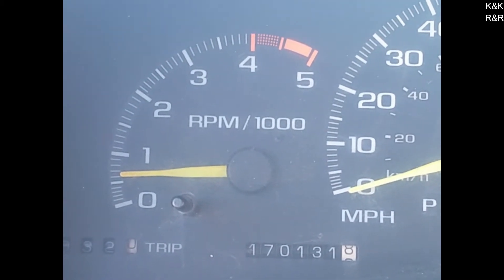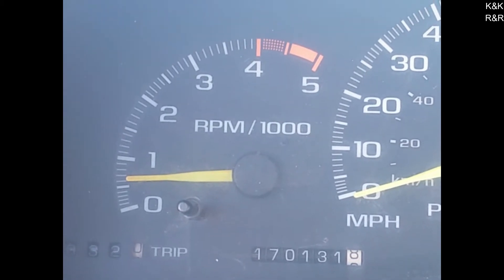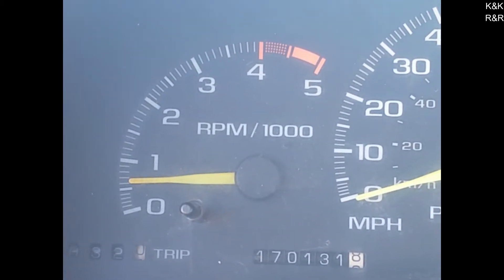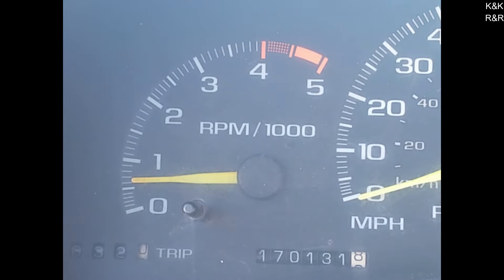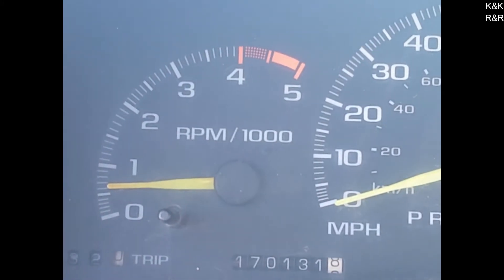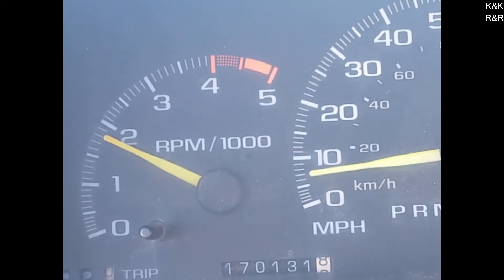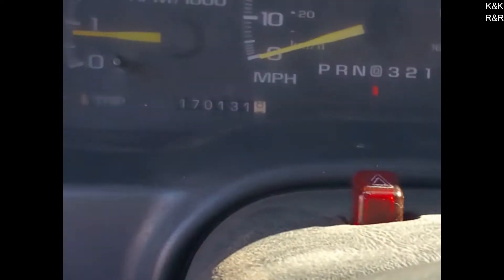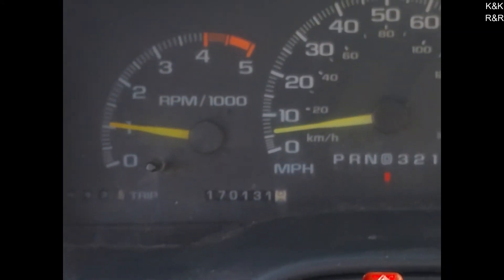Chevy 2500 Torque Converter Stall Test